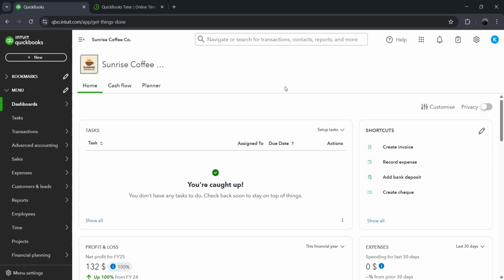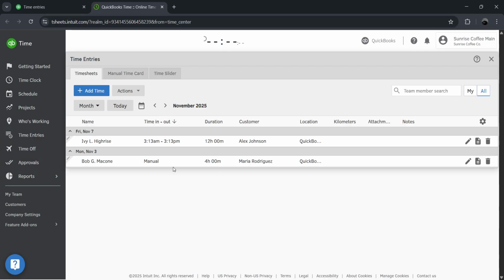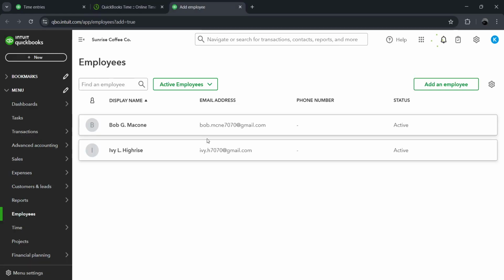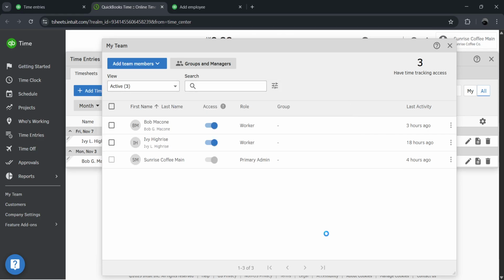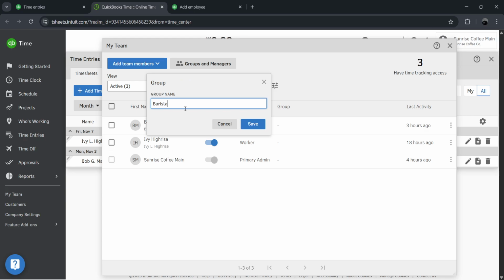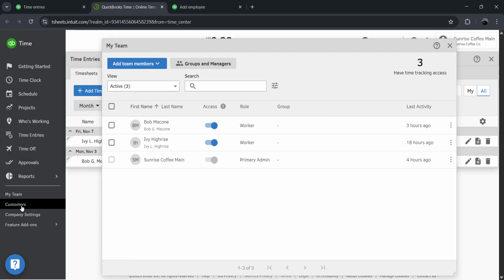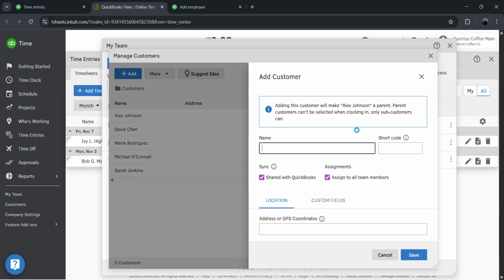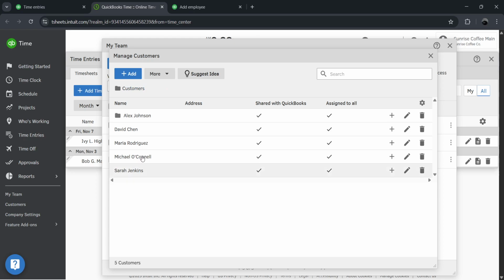How To Manage Your Team And Customers In QuickBooks Time (Tutorial 2025)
Along the way, you'll learn how to manage teams in QuickBooks Time, QuickBooks Time customer management tutorial, setting up employees in QuickBooks Time, adding new clients to QuickBooks Time, organize your team with QuickBooks Time, managing customer data QuickBooks Time, QuickBooks Time employee tracking guide, handle customer projects in QuickBooks Time, QuickBooks Time team scheduling features, administering user roles in QuickBooks Time, how to manage staff and clients QuickBooks Time, QuickBooks Time client and team overview